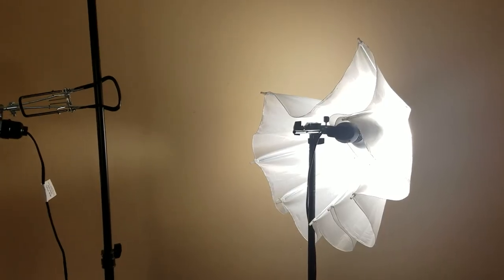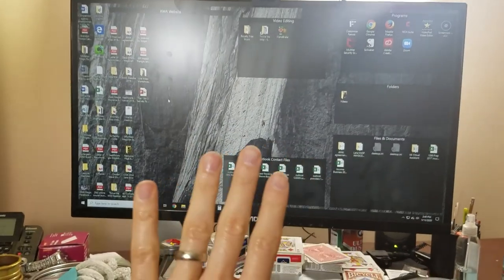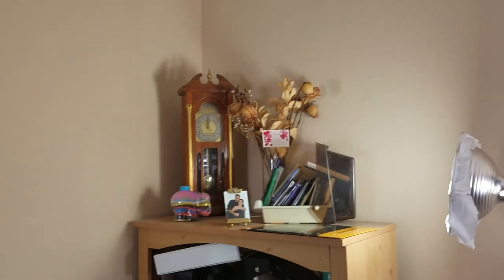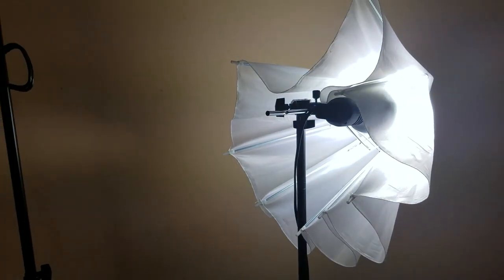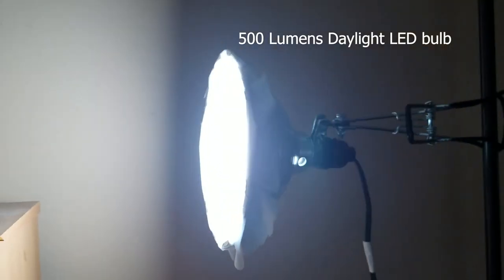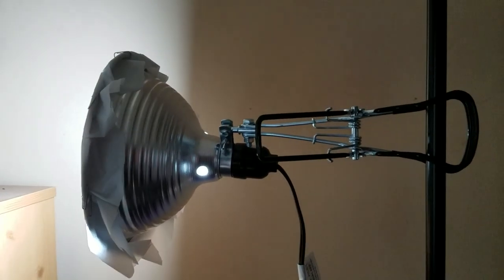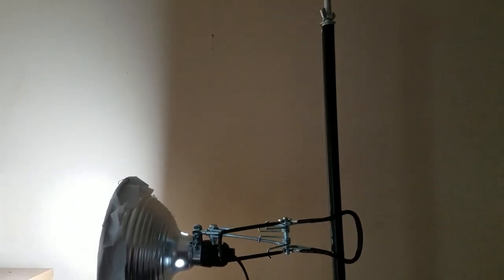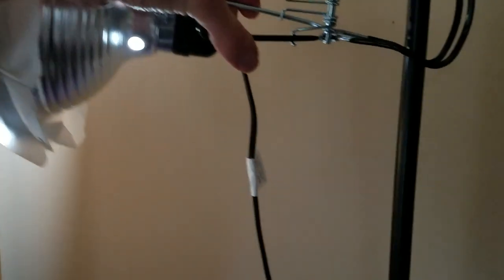Card Trick Lighting Affordable Hacks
Learn how to light your card tricks to look like a pro for $20-$34, even a free solution!

BONUS: Have anxiety when you perform on camera? I am doing a special FREE Live Anxiety Prevention for Virtual Magic Workshop via zoom this Thursday, May 21st,2020.

Get your free seat:  EffortlessMagician.com/Workshop

Tutorial Includes:
-Locally available studio light set-up for under $20 that rocks!
-Free set up for your smartphone to look like a pro.
-HUGE tip for great video on any device.